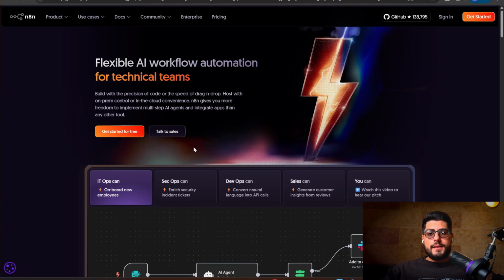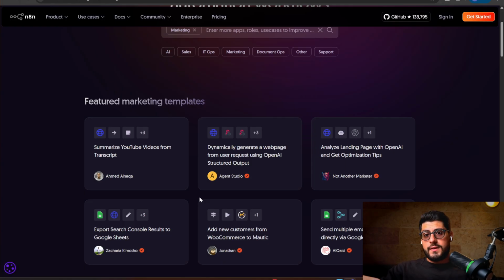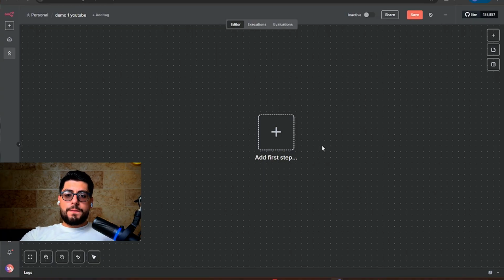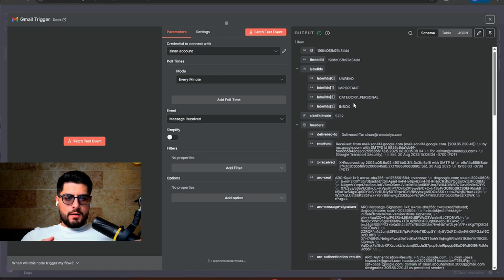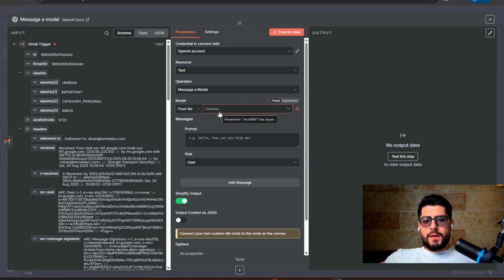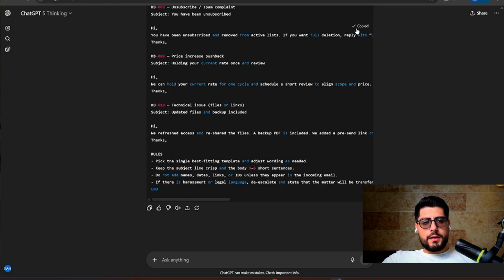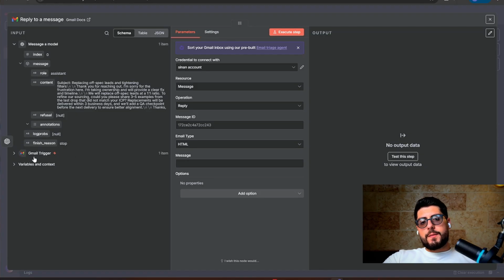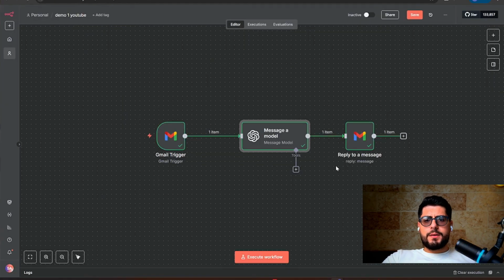Master n8n in 30 minutes: Complete Beginner's Guide for 2025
This video will teach you everything you need to know about n8n and how to build AI agents and workflows on it. Complete step by step guide for beginners to learn.